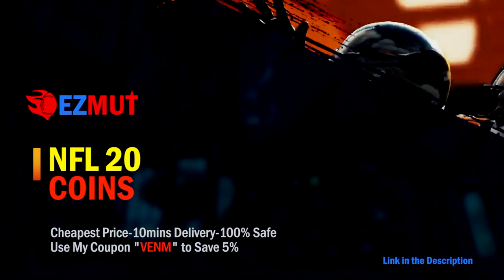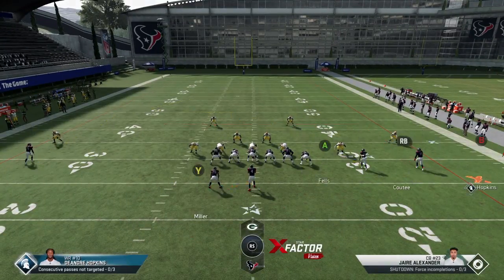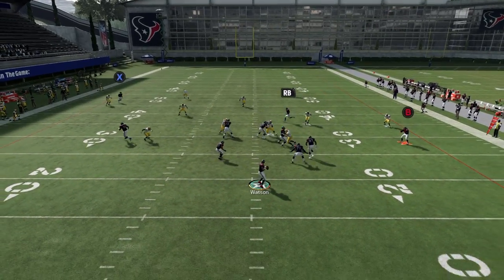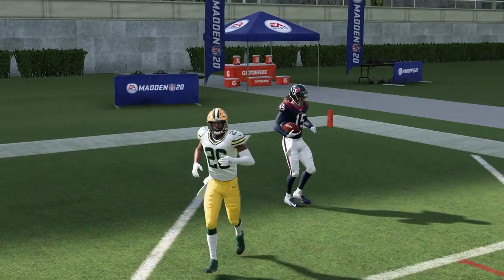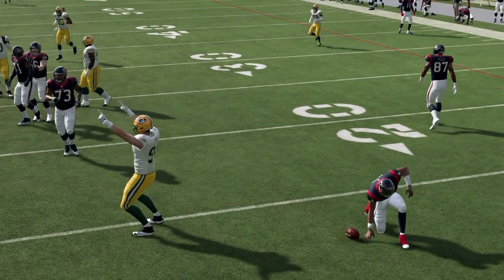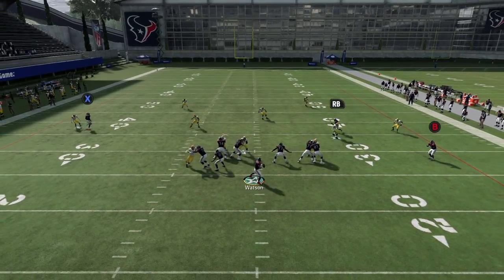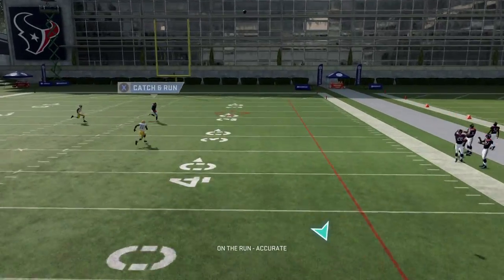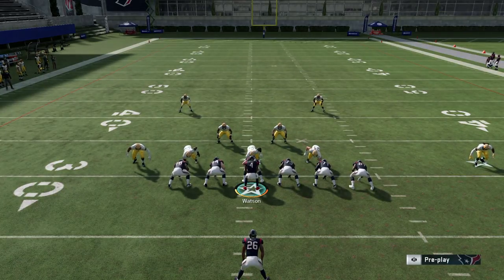HOW TO BEAT COVER 2 FOR A ONE PLAY TOUCHDOWN! MADDEN 20 TIPS AND TRICKS!